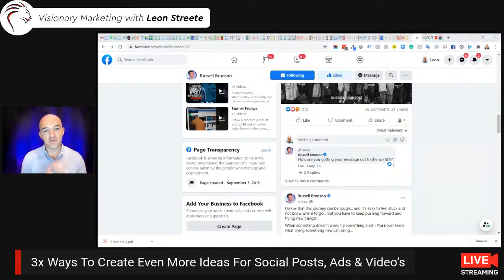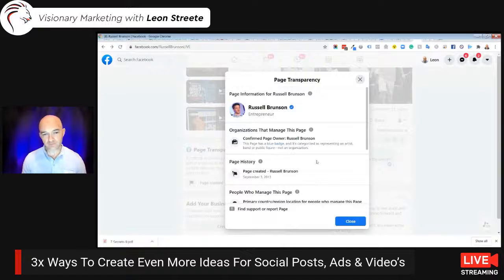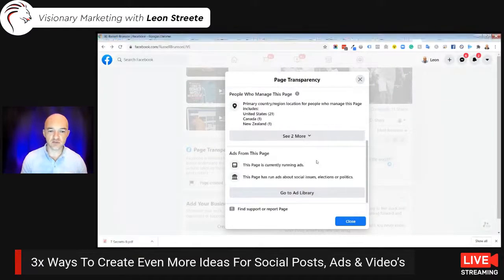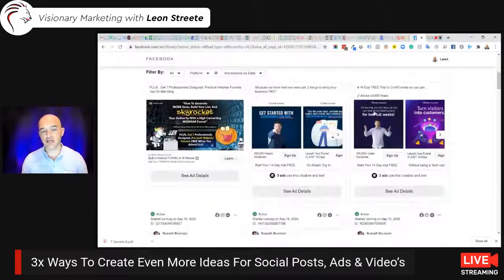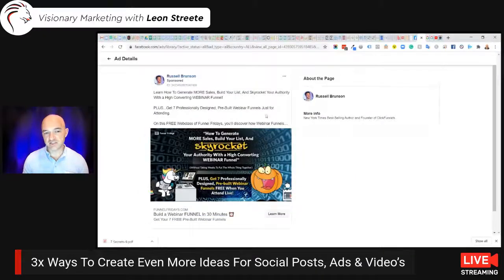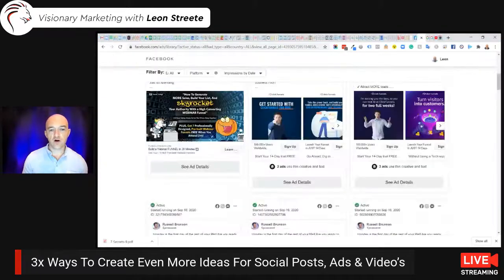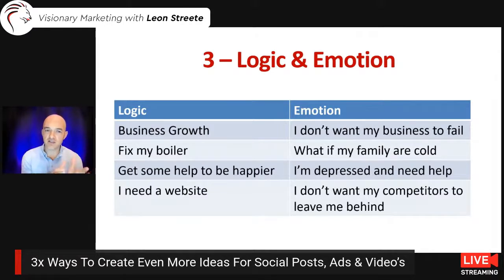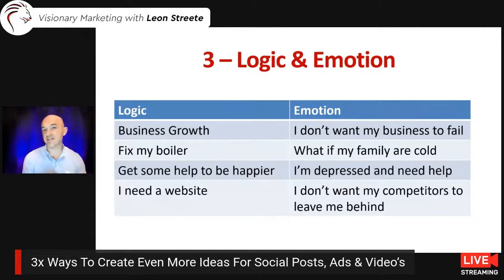3x Ways To Create Even More Ideas For Social Posts, Ads & Video’s